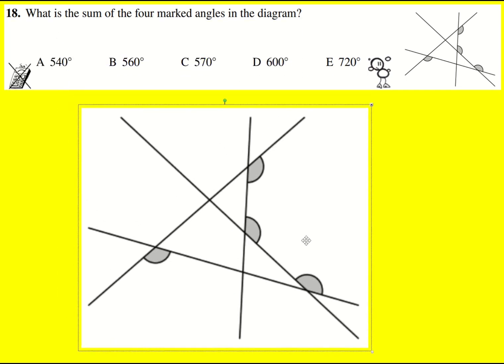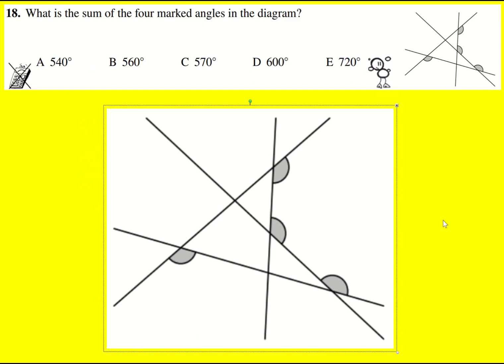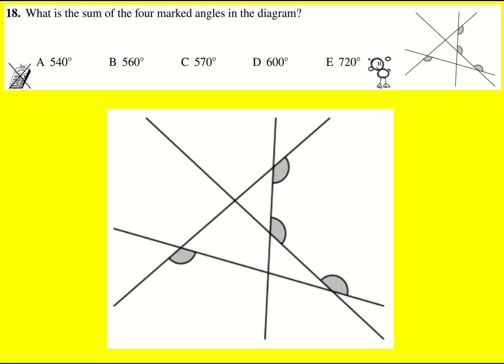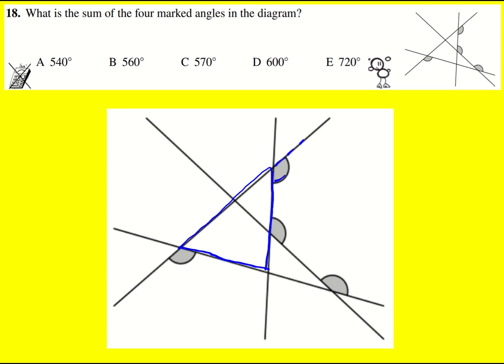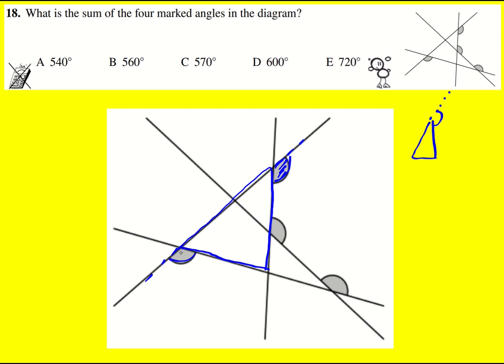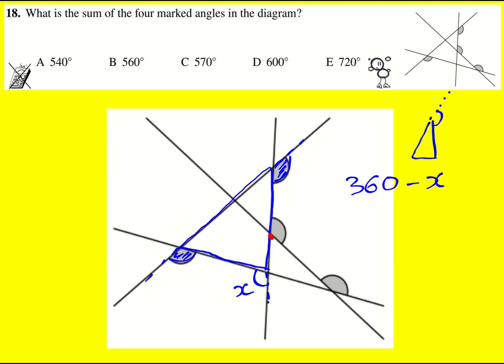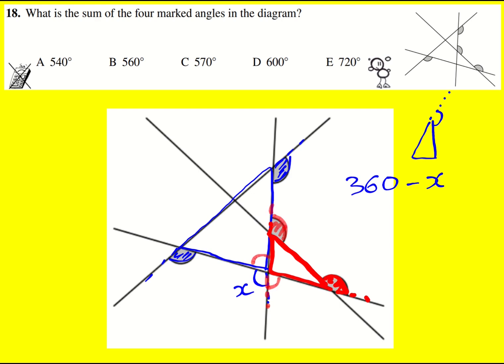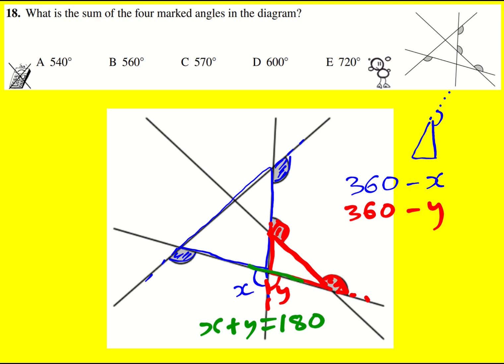JMC 2023 q18 (UKMT Junior Maths Challenge)